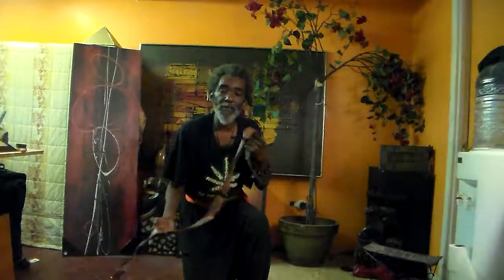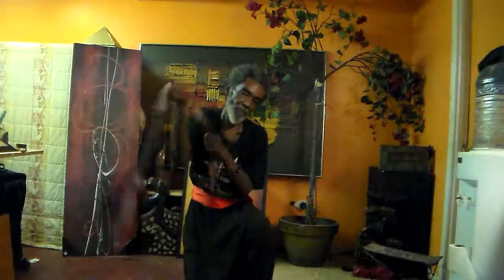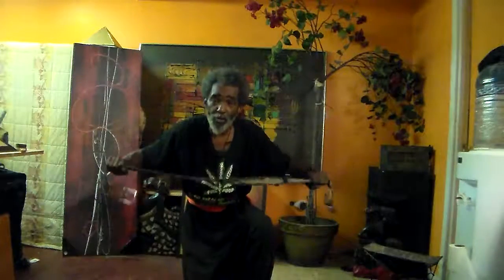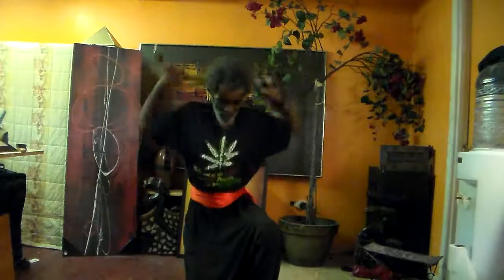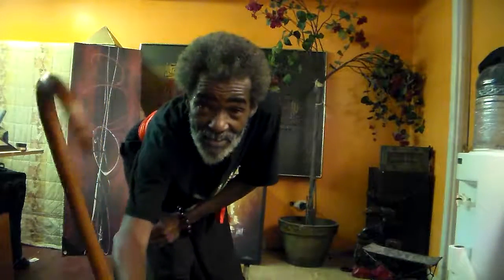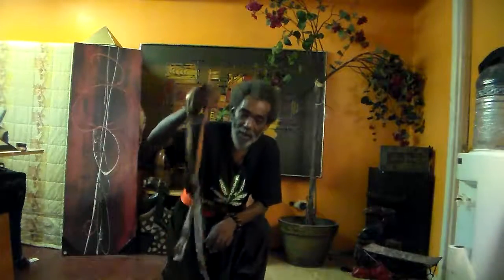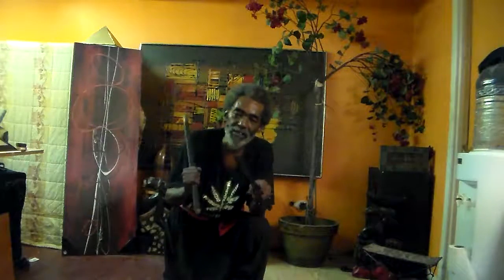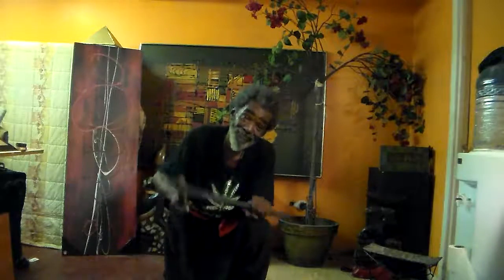JAMM - "More Things I forgot"...TCB pt. 4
JAMM